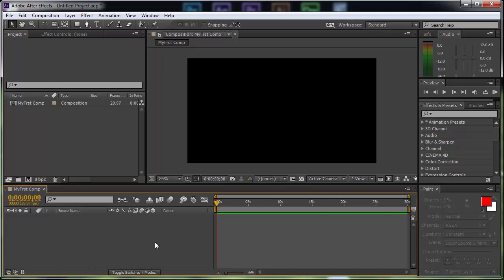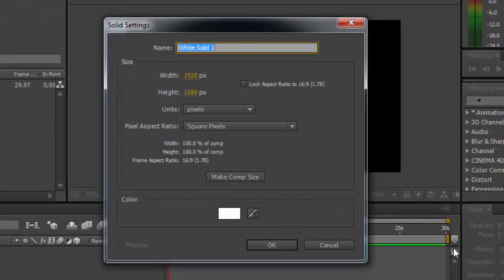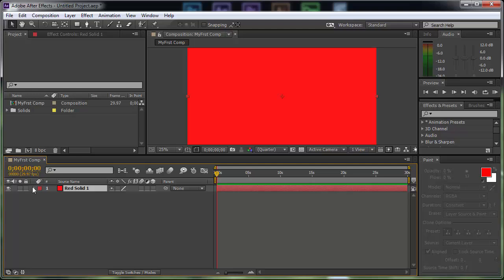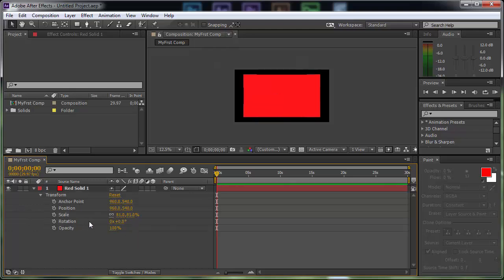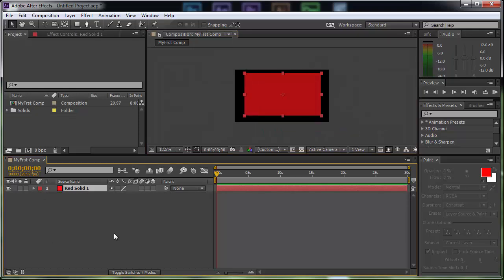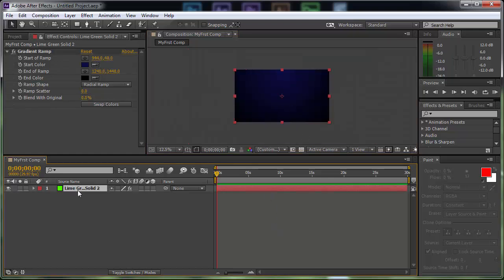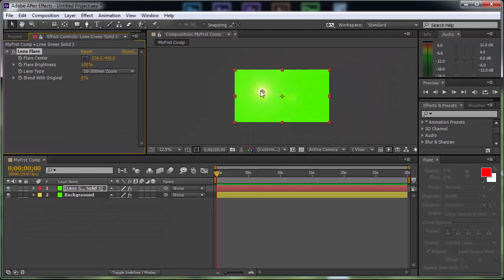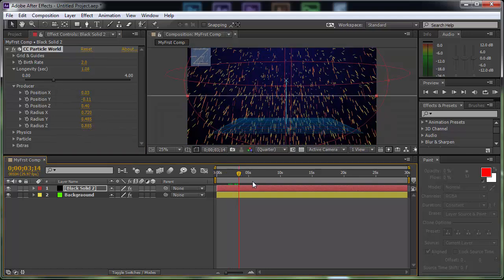Layer And Effects - Jump Start to After effects CC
Jump Start to After effects CC - Layer and Effects

In this video we will see the layer types and we will create a brand new solid layer and its common properties and some Cool Effects. then we will see how to make cool looking gradient background and how to make lens flare then How to simulate rain in after effects through Built in standard after effects CC effect library. So i hope you will like this video.

This is the first video of this series "Jump Start to After effect CC that is dedicated to absolute beginner in this VFX and animation field.This Series help those people to Up and Running with After effects CC 2015.